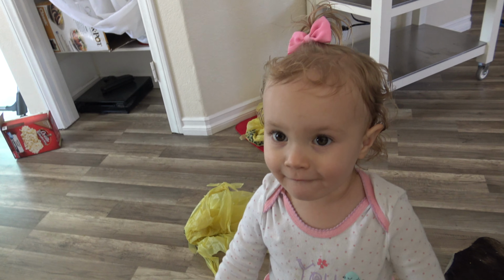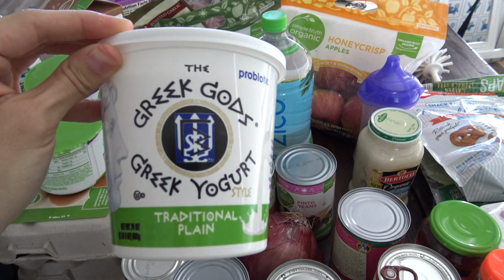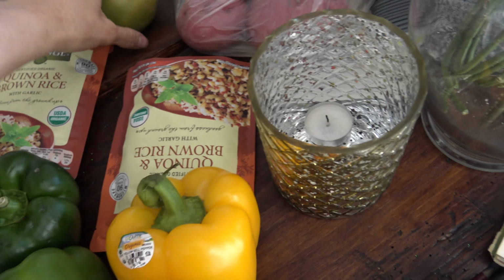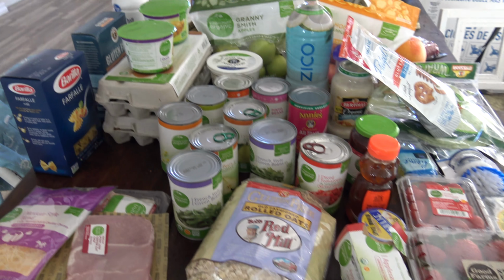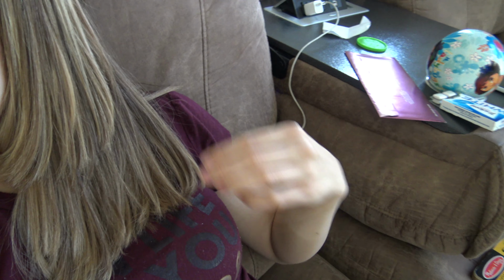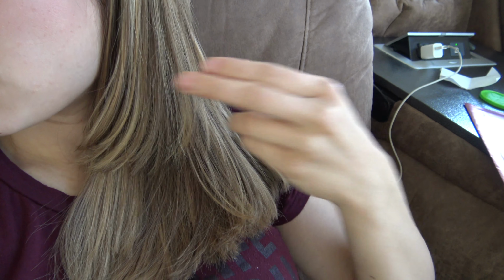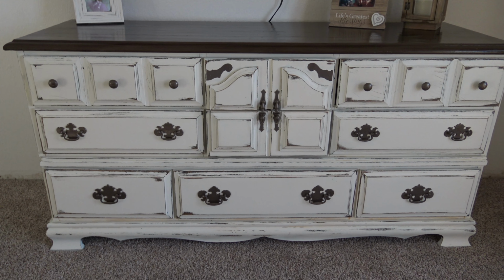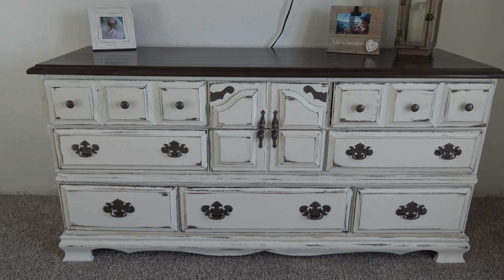Rockin Mom Life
I thought I would share with y'all what we buy for groceries during the week! I also wanted to show you what the dresser looked like after distressing it